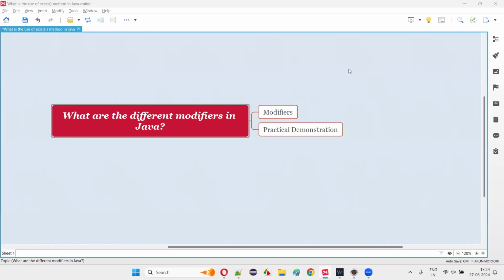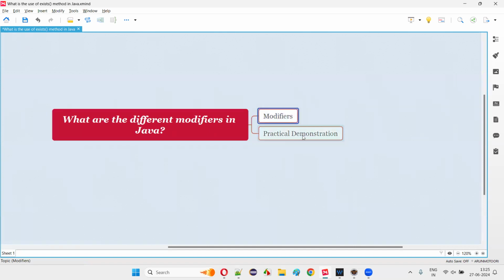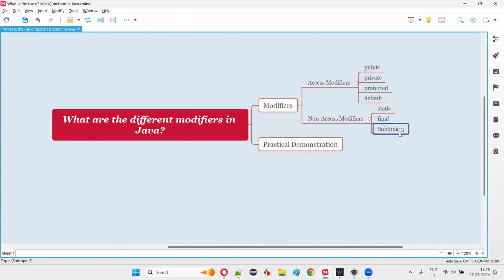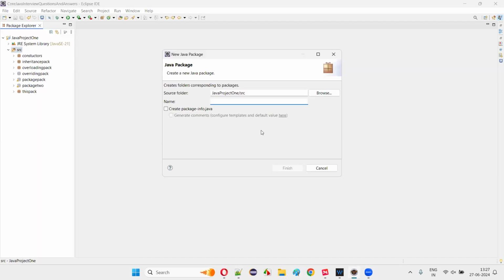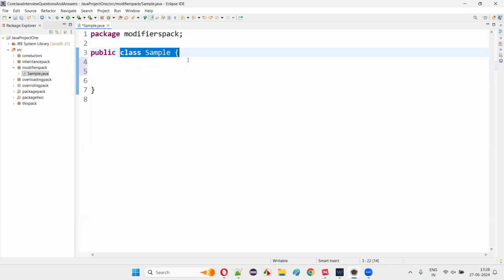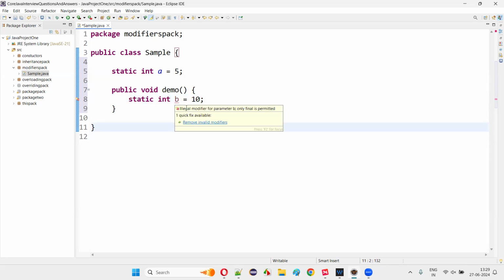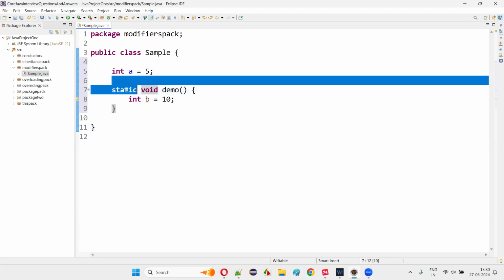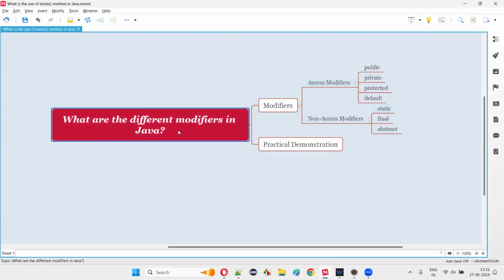What are the different modifiers in Java (Core Java Interview Question #494)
In this session, I have explained about the different types of modifiers that are available in Java. In Java, we can specify modifiers before variables, methods and classes. I also have explained what exactly are modifiers and how they modify the original behavior of the variables, methods and classes in Java. I also categorized modifiers into two types i.e. access modifiers and non-access modifiers. As an answer for this question, I have listed down the different modifiers in Java as public, private, protected, default, static, final and abstract. And also I practically demonstrated which modifiers can be specified before classes, variables and methods, along with which modifiers cannot be specified before variables, methods and classes by writing Java programs.